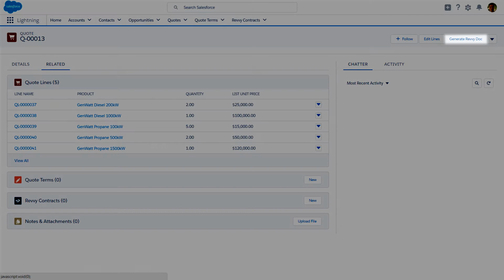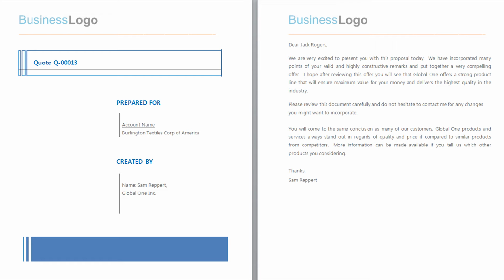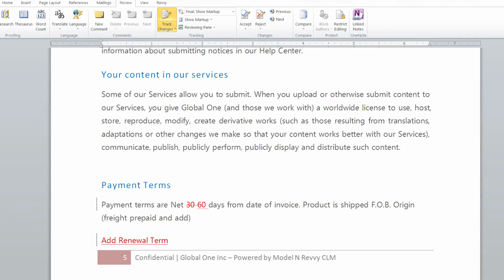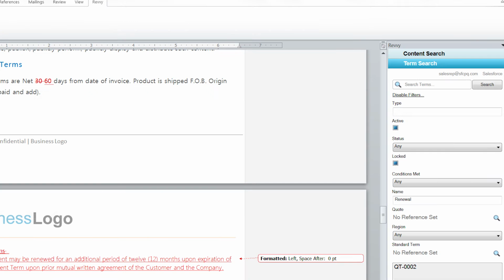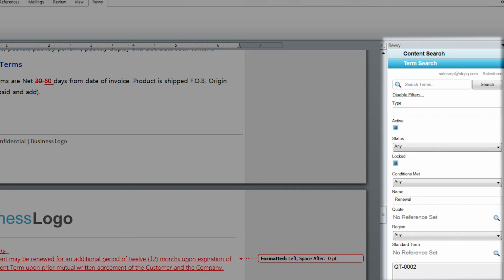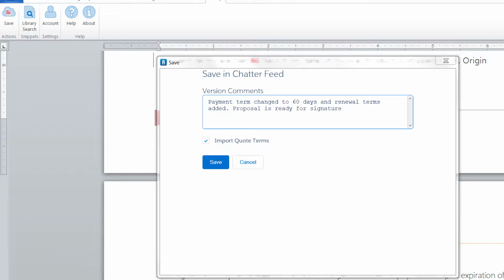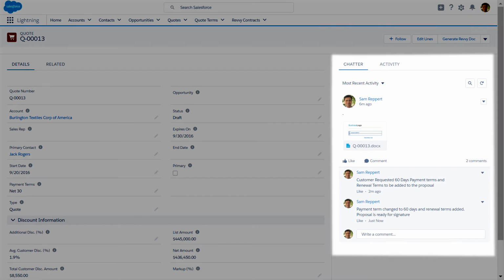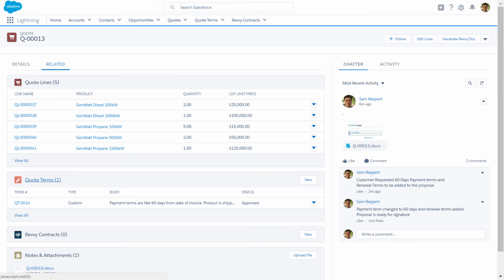Extend Salesforce CPQ with Redlining in Microsoft® Word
Revvy Authoring for Salesforce CPQ empowers sales professionals with the ability to redline quotes in Microsoft Word, increasing collaboration over proposal and contract documents, streamlining negotiations and shortening sales cycles.

Key Features:

·        Redlining in Microsoft Word
·        Automatic update of Salesforce quotes from redlines
·        Search and add quote terms from Salesforce CPQ clause  library
·        Microsoft Word-based document templates
·        One-click quote to contract conversion

Model N, Inc. (NYSE: MODN) is the pioneer and leading provider of Revenue Management cloud solutions.